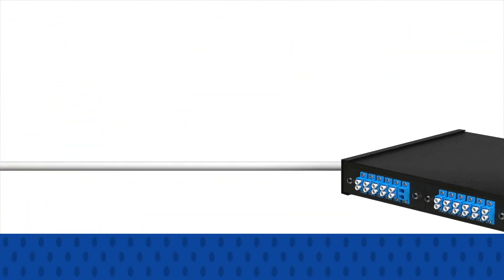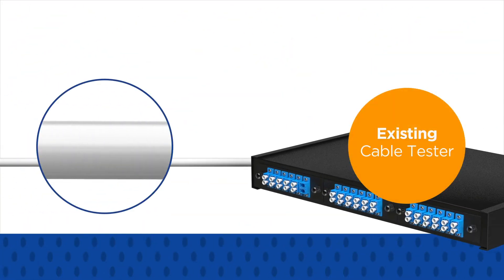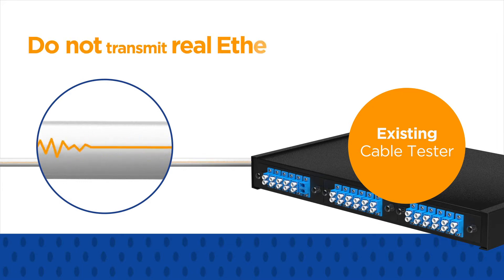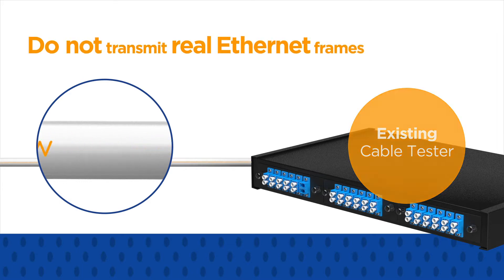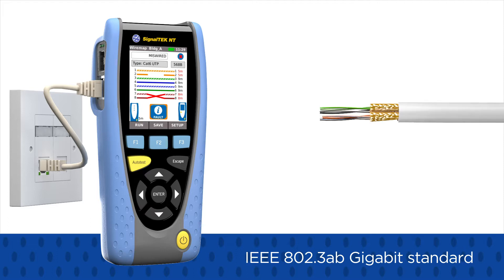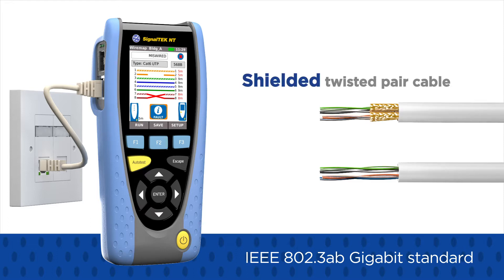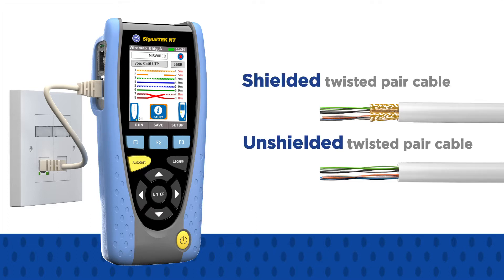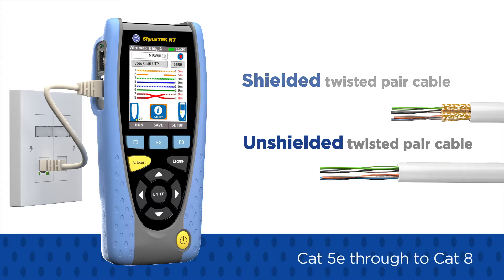SignalTEK NT Copper and Fibre Network Transmission Tester (UK)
If you install, maintain or troubleshoot data cabling and Ethernet networks,
SignalTEK NT allows you to prove the performance up to Gigabit Ethernet
transmission rates.

By simulating actual network traffic users are able to test and document
network and data cable performance to Gigabit Ethernet standards.

Where system warranties are not required the SignalTEK NT is a cost
effective way of proving your copper and fibre networks provide
error-free performance.

 - Now includes a touchscreen
 - Gigabit performance testing on passive cabling and active networks
 - Generates test reports to IEEE 802.3ab standard
 - Simulates VoIP/CCTV/Web/IP video network traffic
 - Tests connection speed, port ID, ping, traceroute, IPv4/IPv6
 - Advanced PoE/PoE+ testing